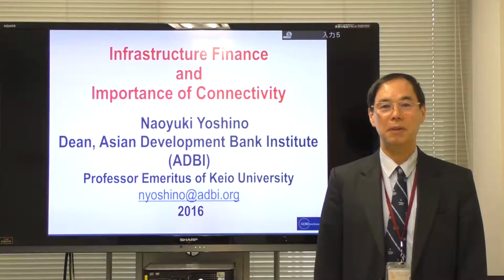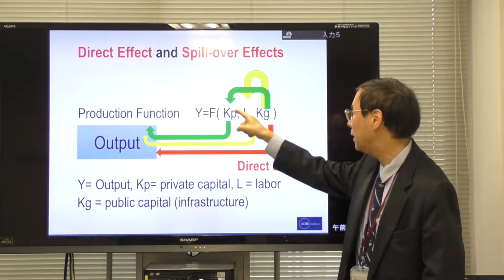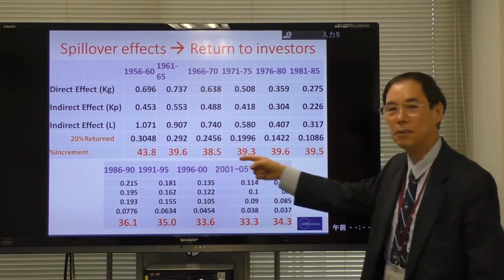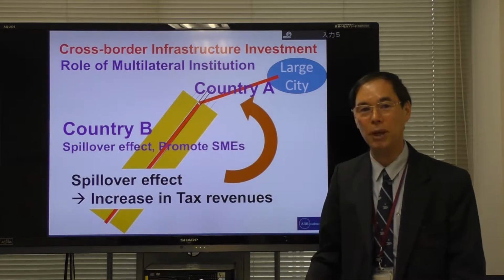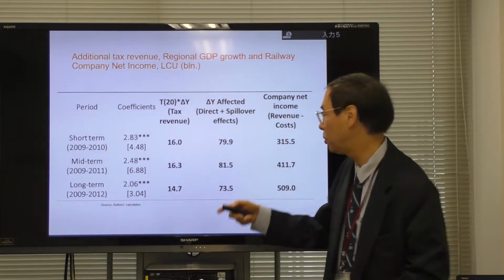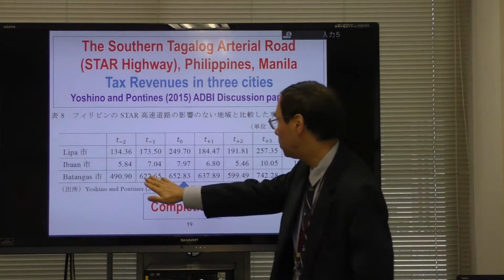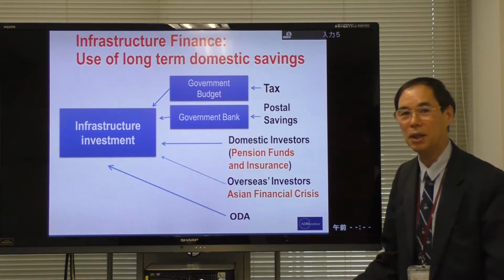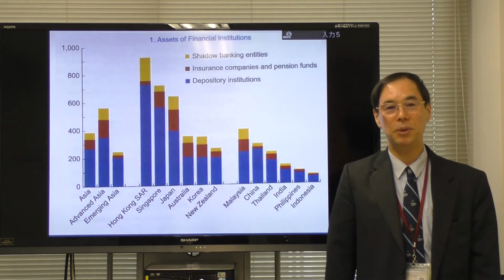Infrastructure Finance Importance of Connectivity